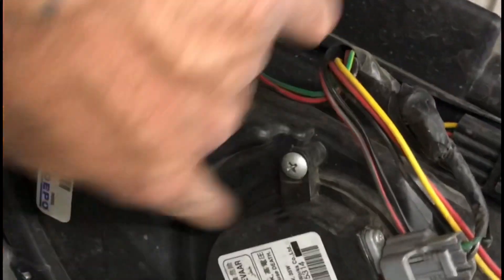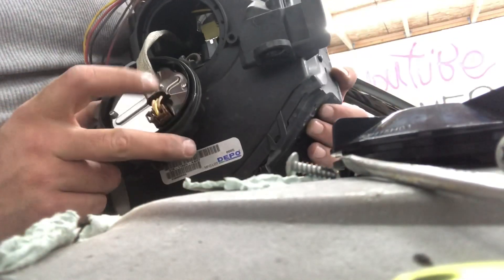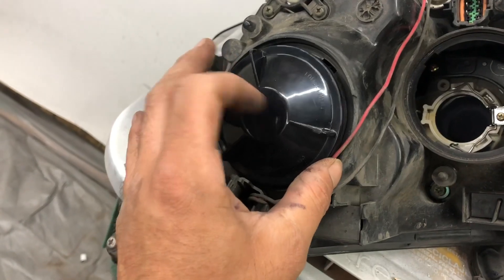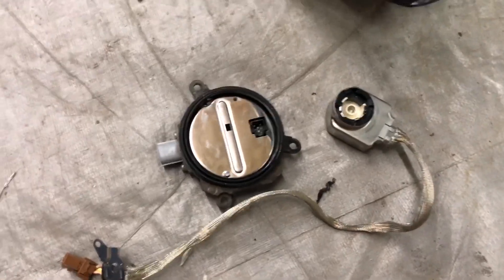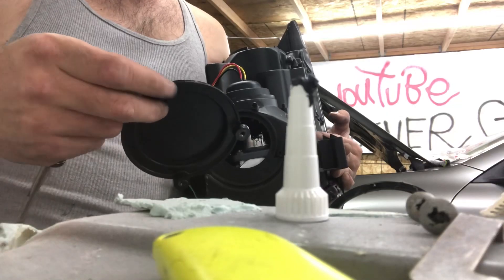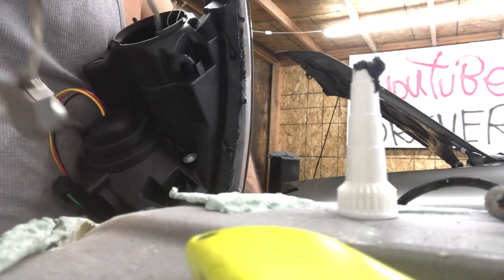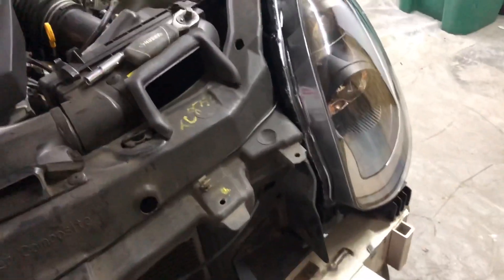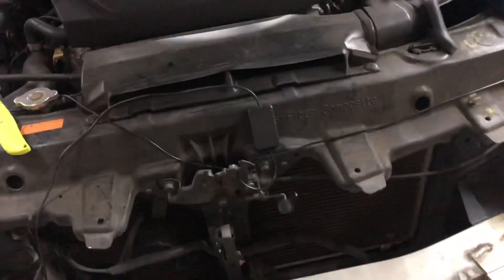03-07 G35/350z DIY SPEC D INSTALL PLUS DEMON EYE HOOK UP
hooking up my lights and demon eyes on a 2004 G35 coupe nismo bumper coming soon plus more